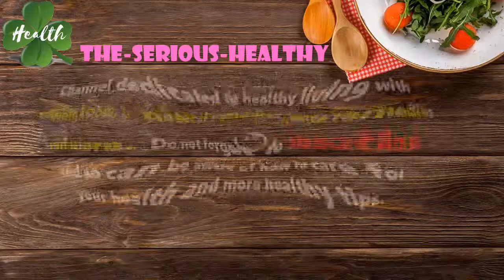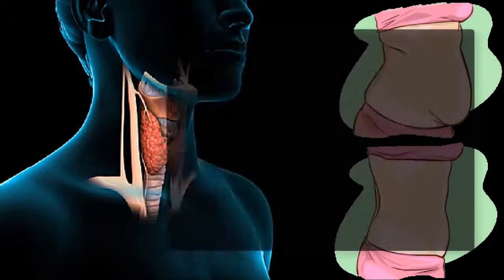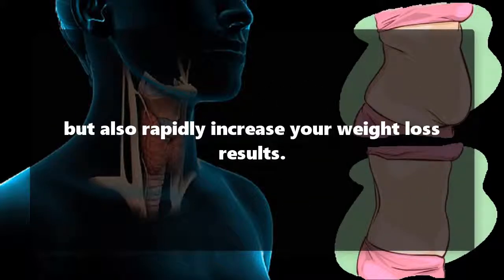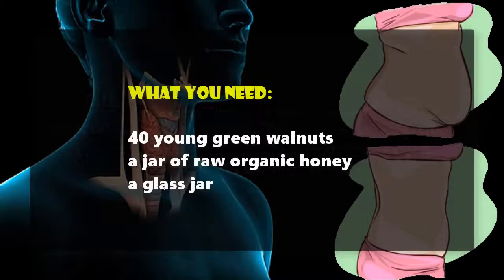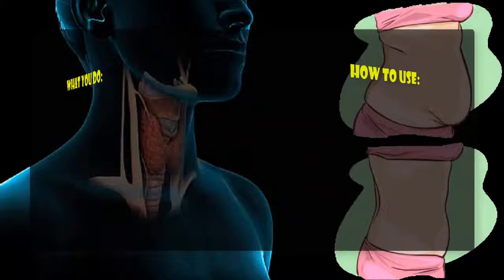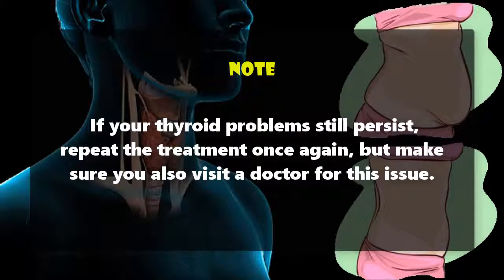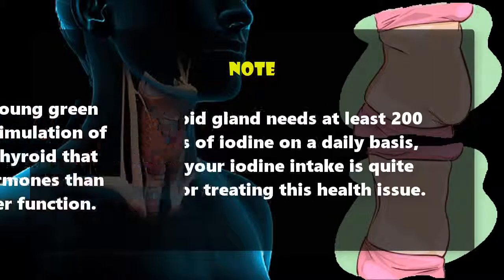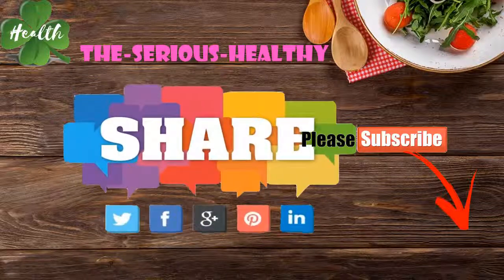Use This Miraculous Drink To Cure Your Thyroid Gland And Lose Weight Much Faster!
Start by washing the walnuts thoroughly. Use a needle to prick them randomly in several places so as to make small cuts in the crust. Place the walnuts in a jar then add the honey. Leave the jar in a sun-exposed place for 40 days then strain the liquid and store in a glass bottle.

How to use:

The best time to drink this remedy is on an empty stomach first thing in the morning. The dosage should be quite small, one small glass of. 0,05 dl until you’ve consumed it all.

Note: If your thyroid problems still persist, repeat the treatment once again, but make sure you also visit a doctor for this issue. Iodine, which is found in young green walnuts, is important for stimulation of an underactive thyroid, a thyroid that produces fewer thyroid hormones than your body needs for proper function. As the thyroid gland needs at least 200 micrograms of iodine on a daily basis, increasing your iodine intake is quite important for treating this health issue.